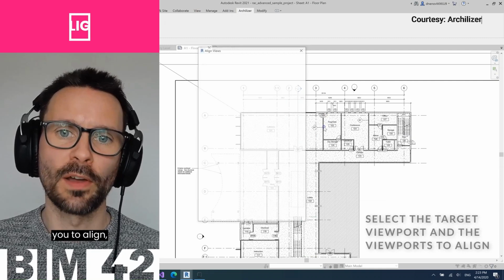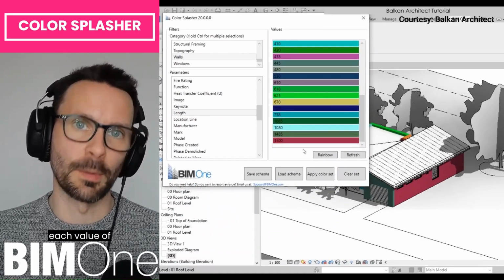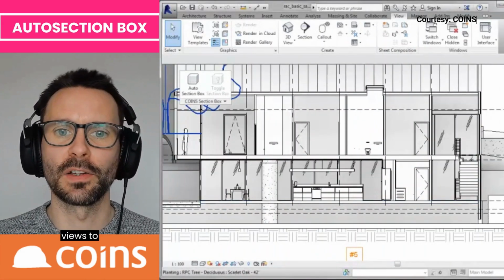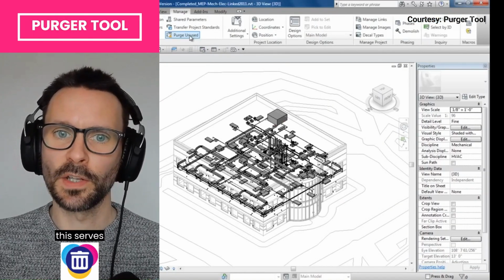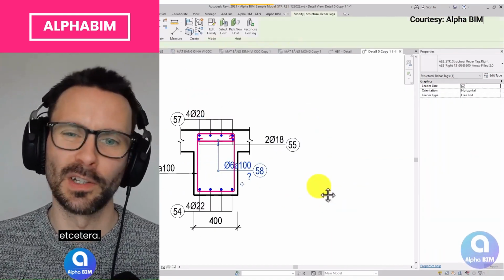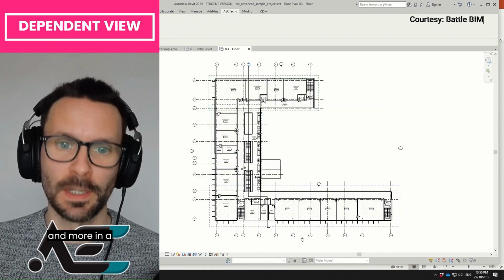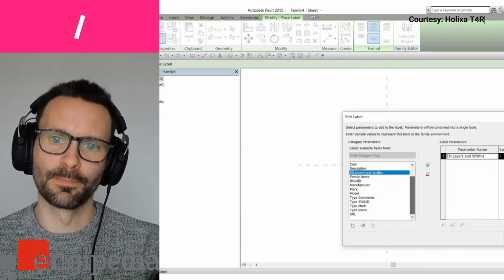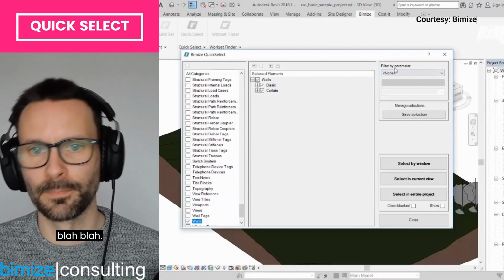TOP 13 POWERFUL, & LUCKY, TIME SAVING REVIT PLUGINS YOU HAVE TO TRY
What are the top time saving Revit plugins as recommended by experts on YouTube? I watched a whole load of their videos and here is a summary of the top 13 time saving Revit plugins you can try.

Find out more about ADDD and Thought Leadership in Digital Construction here;

My Setup:
Shure Microphone
Hyper x Headphones
Mouse Roller mouse Pro
Microphone Arm RØDE PSA1 Professional Studio Arm
Camera Razer Kiyo